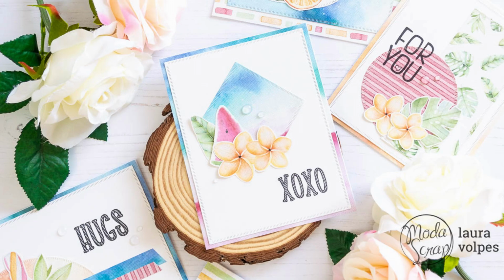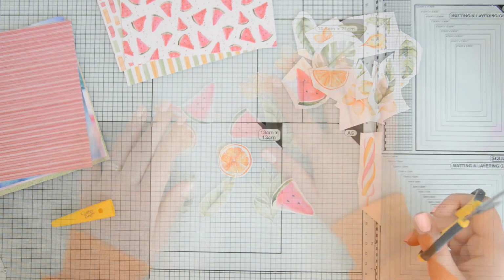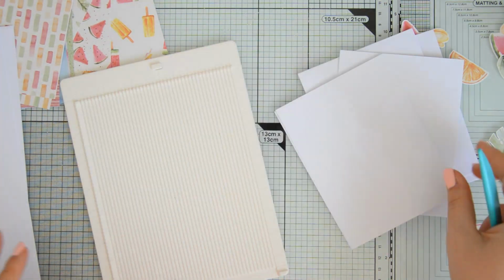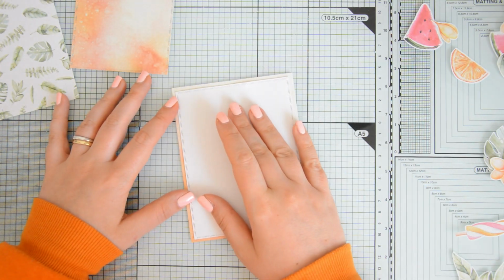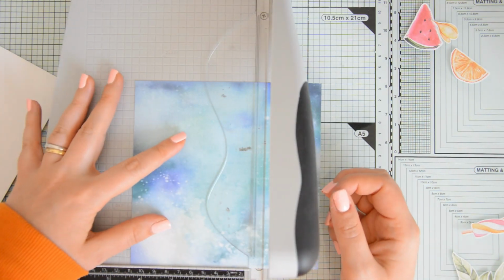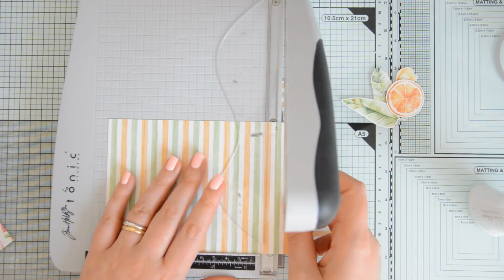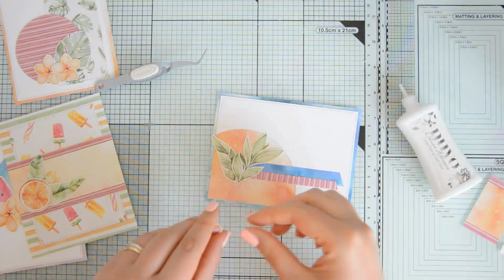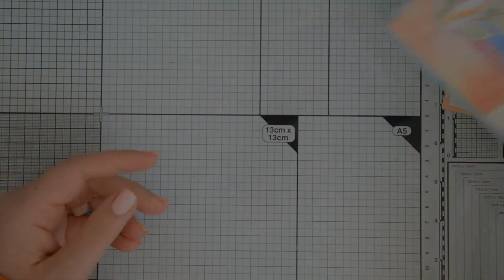5 Summer Cards One Paper | Pad Full Process | ModaScrap Crazy Summer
——— E X P A N D  F O R   S U P P L I E S ———

All the supplies used to create this card are listed and linked below and on my blog, where you will find more pictures and information.

The items marked with a * were sent to me for free for designing purposes.

Note: I get asked a lot about my glass mat. This is an older Glass Mat by Tonic Studios which is not available anymore.  Here is an alternative glass mat which looks quite similar

My Crafty Favorites on Amazon

My Camera Gear

Thank you for supporting my creative journey!